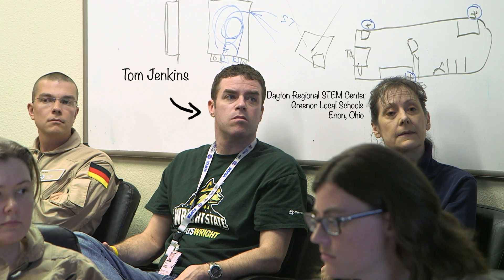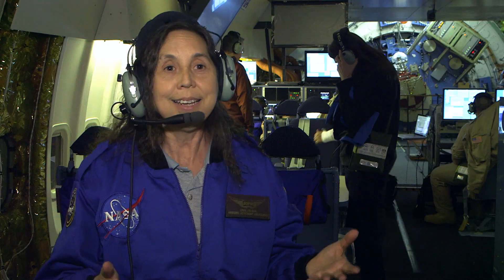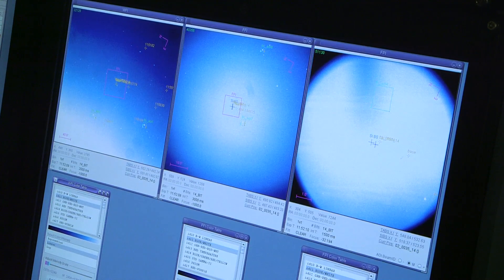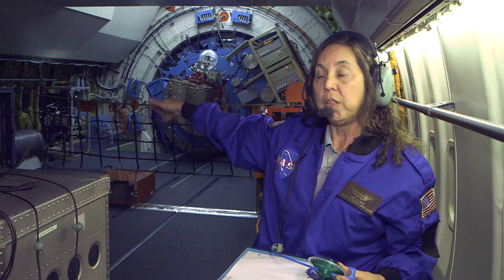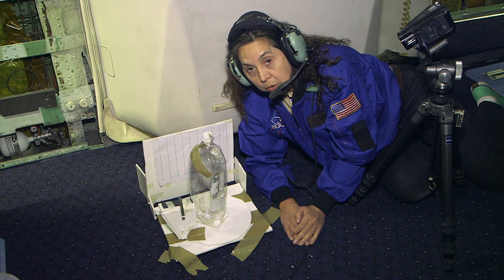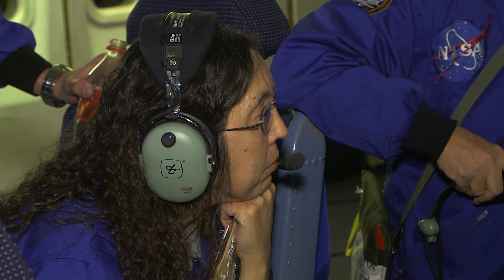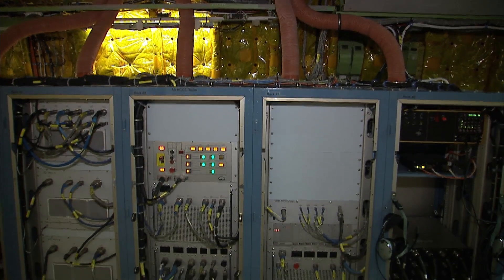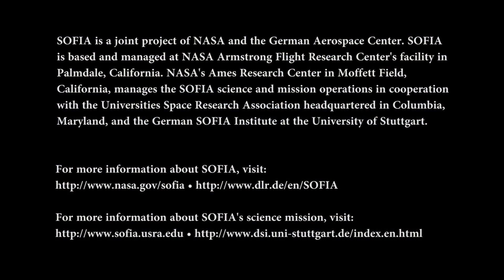Illinois and Ohio Educators Fly on NASA Astronomy Mission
This 9-minute, 19-second video shows the twelve two-person teams were competitively selected in 2014 for NASA's Stratospheric Observatory for Infrared Astronomy (SOFIA) Airborne Astronomy Ambassadors (AAA) program. This year's ambassadors represent teachers from 10 states. After their flight opportunities, Airborne Astronomy Ambassadors will take what they learn back to their classrooms and into their communities to promote science literacy.

For the May 5, 2014 flight, four Airborne Astronomy Ambassadors were on board. The two teams of educators for this flight included Heidi Steinbrink from Oakwood Senior High School, Dayton, OH; Tom Jenkins from the Dayton Regional STEM Center and Greenon Local Schools, Enon, OH; Marcella Linahan, Carmel Catholic High School, Mundelein, IL; and Lynne Zielinski from the National Space Society, Long Grove, IL. In addition to working with astronomers on the flight, the Airborne Astronomy Ambassadors conducted their own astronomy and physics experiments.

SOFIA is a joint project of NASA and the German Aerospace Center (DLR). The flying observatory is managed from, and is based at the Armstrong Flight Research Center's Hangar 703 facility in Palmdale, CA. NASA Ames Research Center manages the SOFIA science and mission operations in cooperation with the Universities Space Research Association (USRA) in Columbia, MD, and the German SOFIA Institute (DSI) at the University of Stuttgart